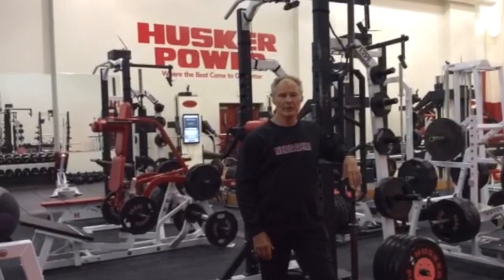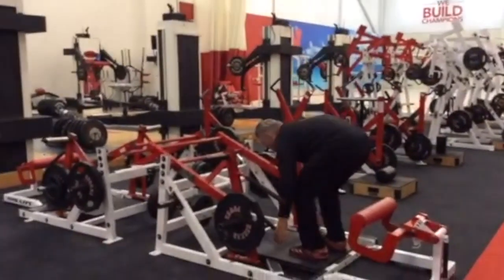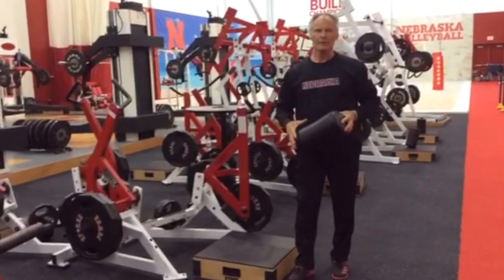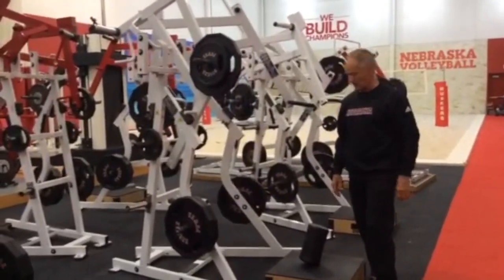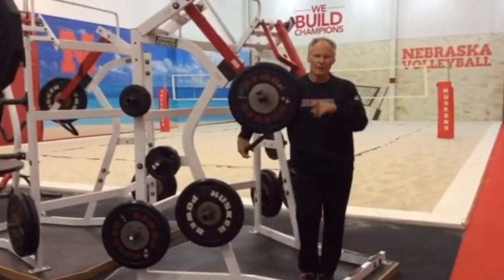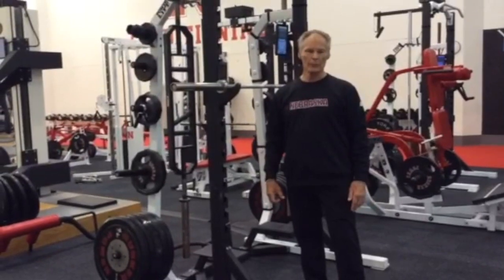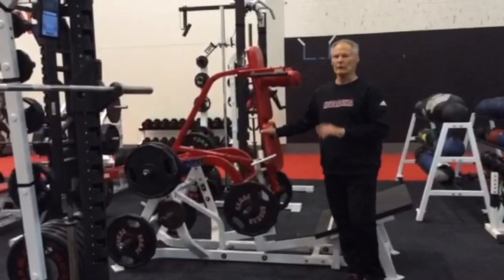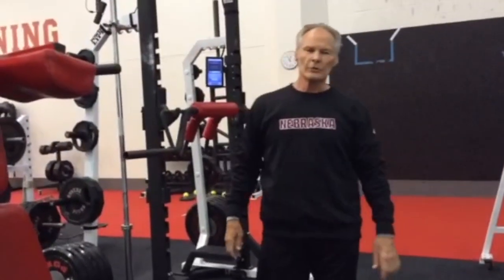Husker Circuit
Coach Boyd Epley demonstrated the Husker Circuit. Ground Base and More! Many thanks to Coach Epley!